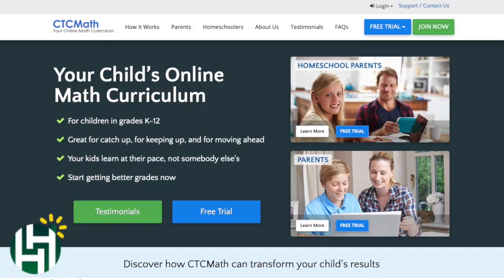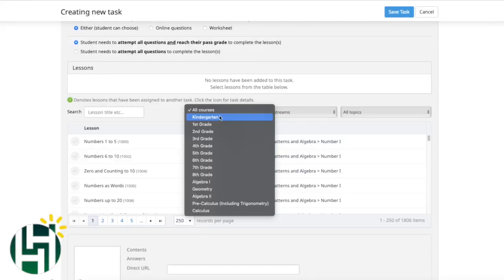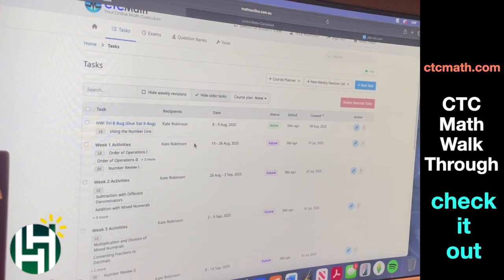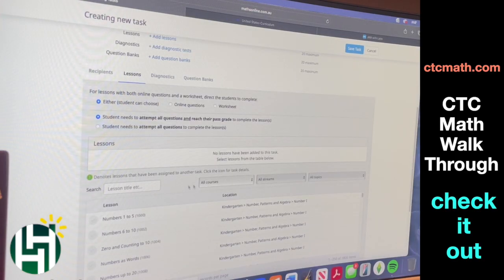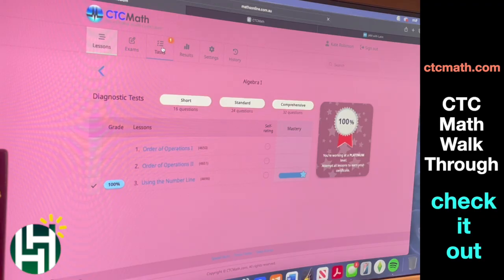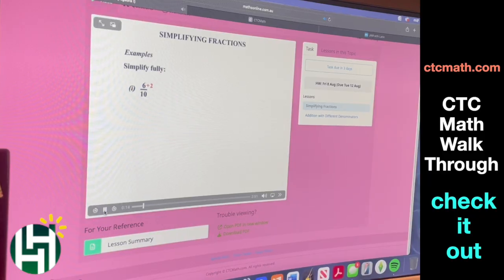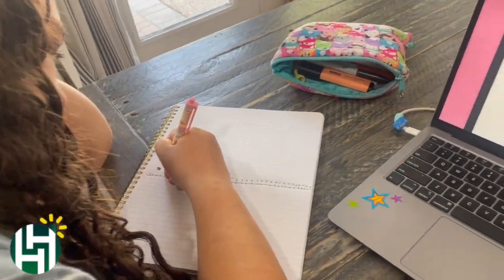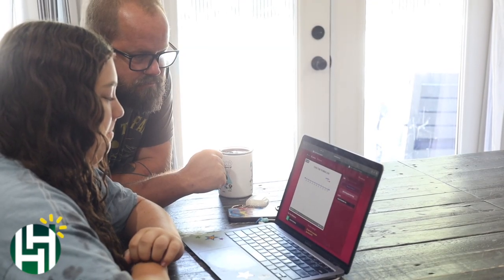CTC Math Program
Check out ctcmath.com to learn more about this amazing online math program!